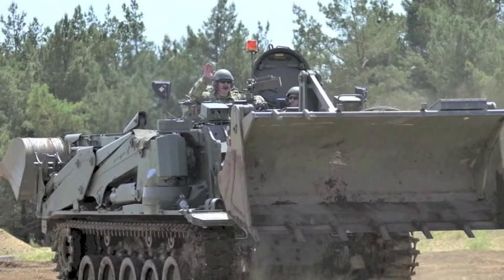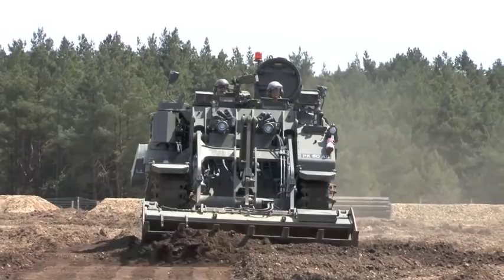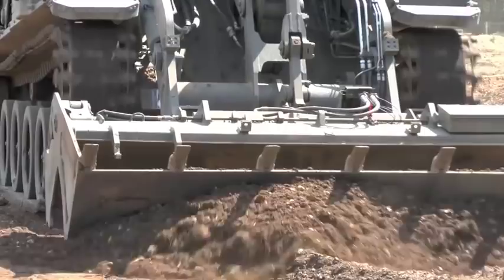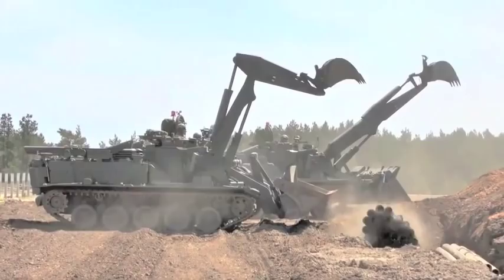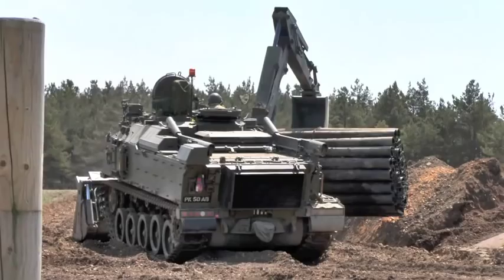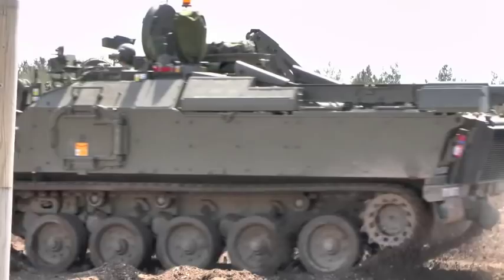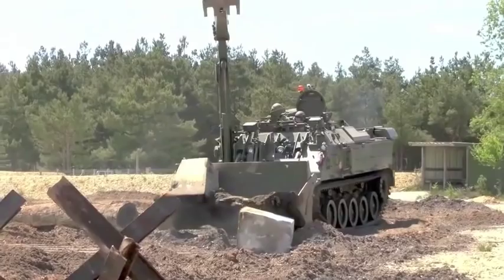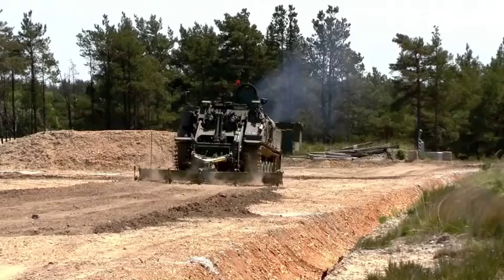British Army receives first Terrier Combat Engineer Vehicle